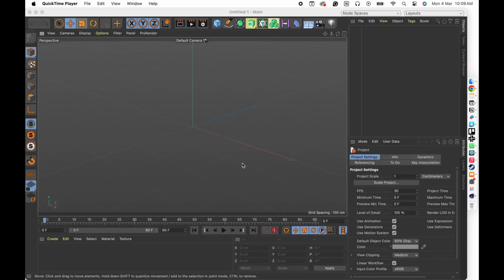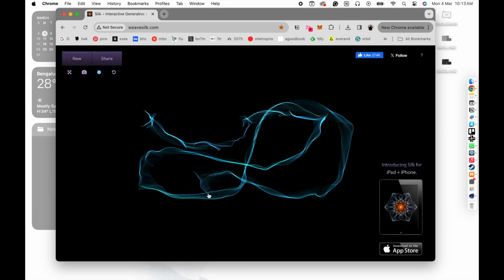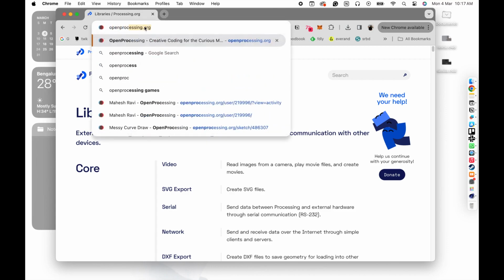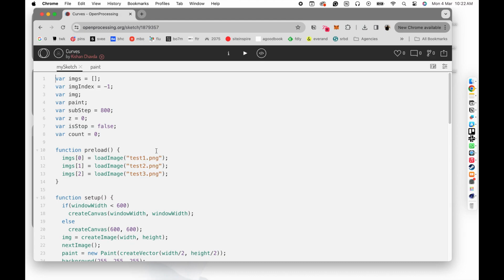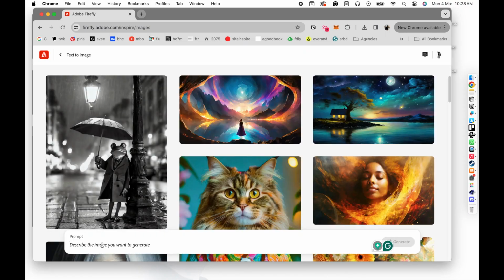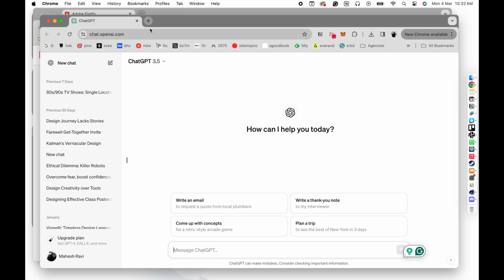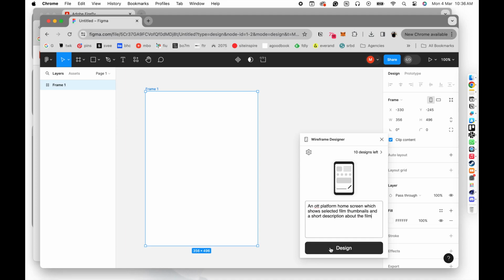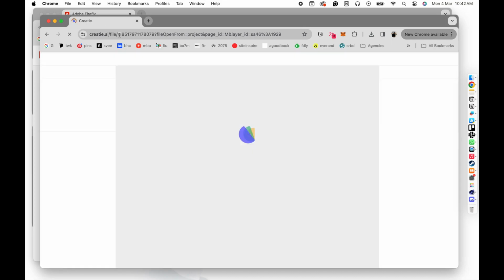Session: What is GenAI？